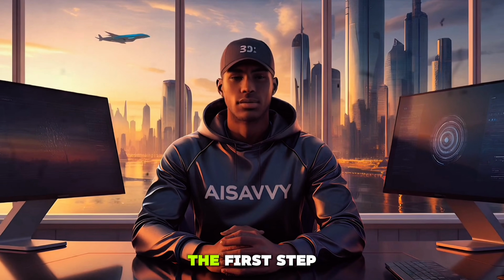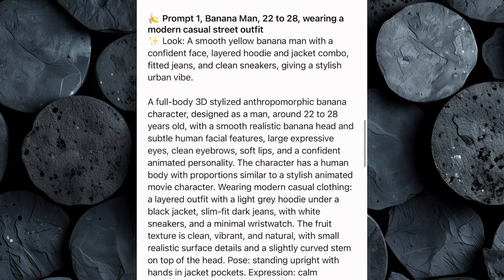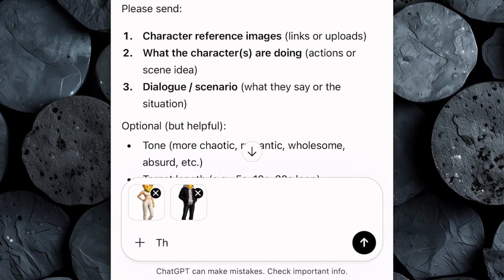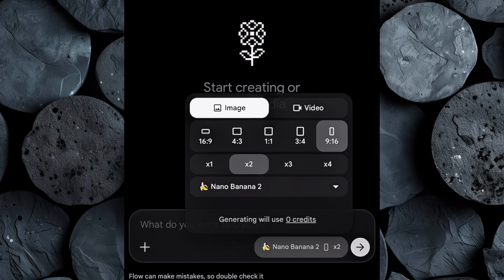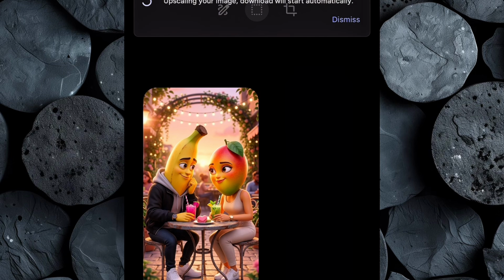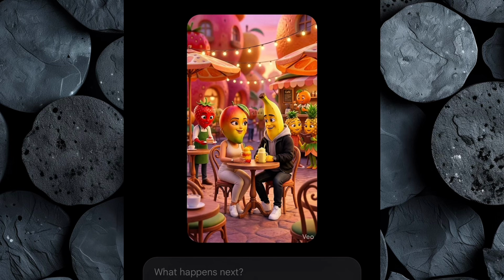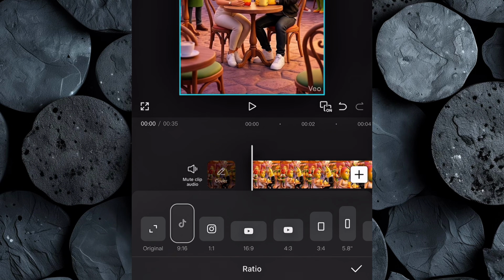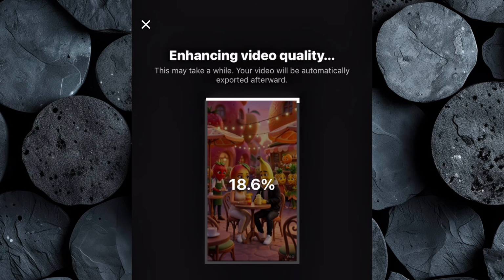This AI “Fruit Head” Niche Is EXPLODING — Make Viral Shorts Before It’s Too Late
This AI “Fruit Head” niche is exploding right now, and creators are already getting millions of views using simple animated characters like Banana Boy and Mango Girl.

In this video, I’ll show you step-by-step how to create viral AI Shorts using fruit head characters — from generating your characters, creating high-quality image prompts, turning them into cinematic videos, and editing everything into a viral-ready YouTube Short.

🔥 What you’ll learn in this video:
 • How to create fruit head characters using AI
 • How to generate detailed image and video prompts with ChatGPT
 • How to create high-quality images using AI tools
 • How to turn images into cinematic video clips
 • How to edit and export viral Shorts using CapCut

This method works perfectly for:
YouTube Shorts, TikTok, Instagram Reels, and AI storytelling content.

•Flow AI

📌 Timestamps:
00:00 Intro
00:31 Generate characters
01:24 Generating image prompt
01:58 Generating images
03:01 Animating images into video clips
04:00 Edit
04:55 Final result